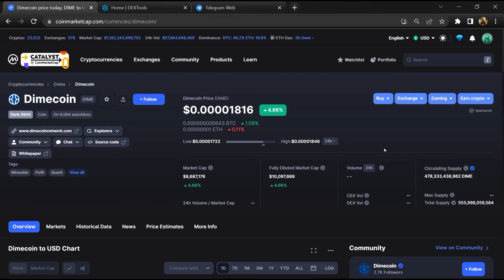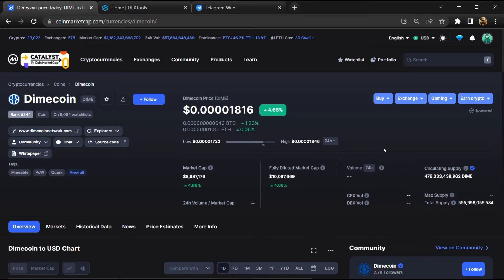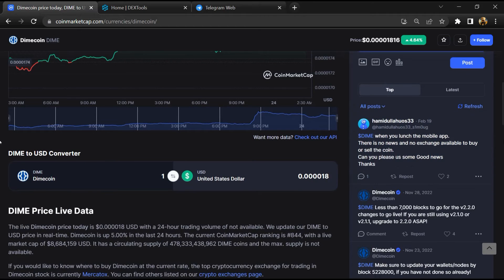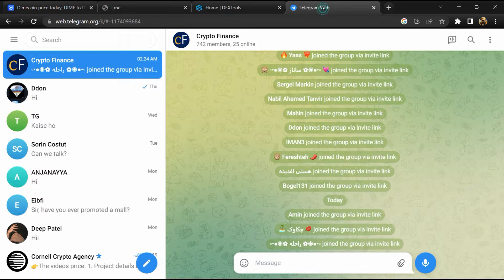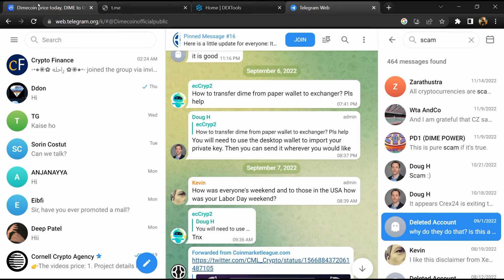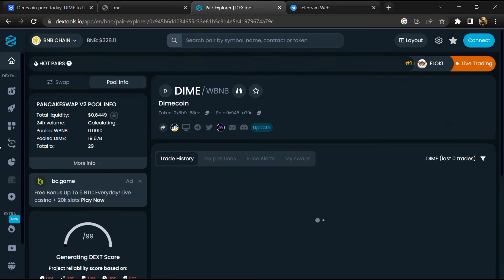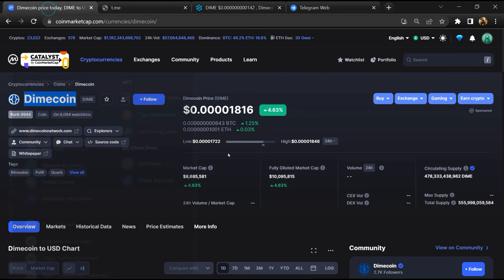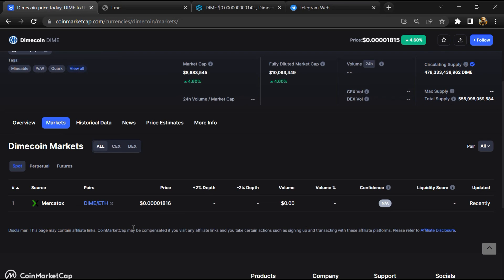Is Dimecoin (GO) Token Legit or Scam ??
In this video, I am going to share that Dimecoin (GO) Token is legit or a scam. I have made videos based on online data, I am not a financial advisor investing in crypto at my own risk.